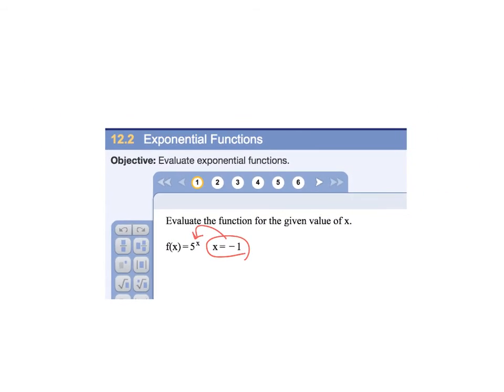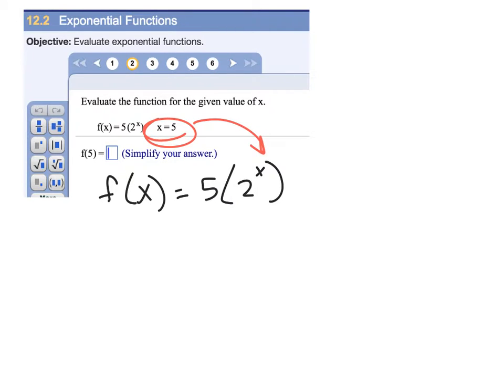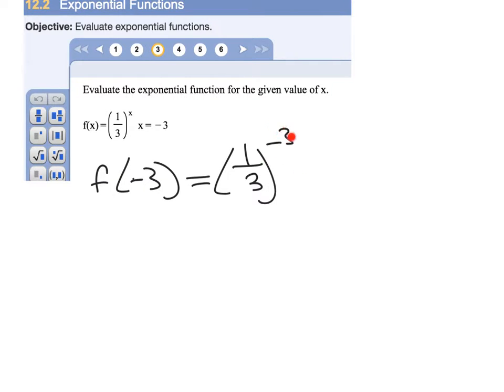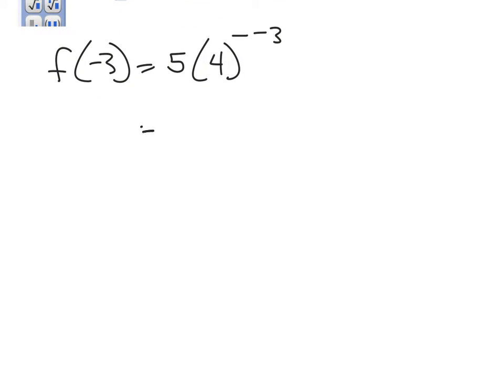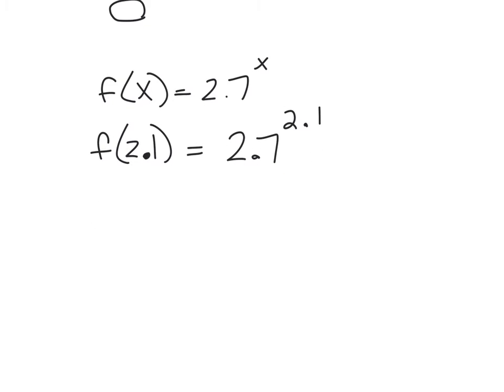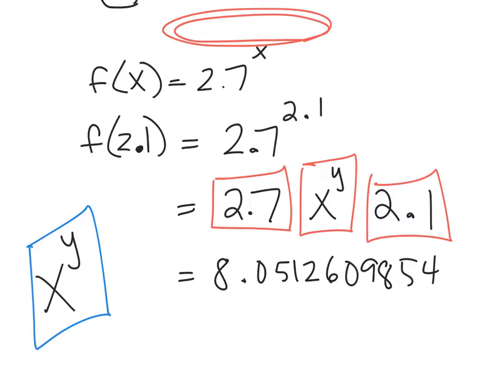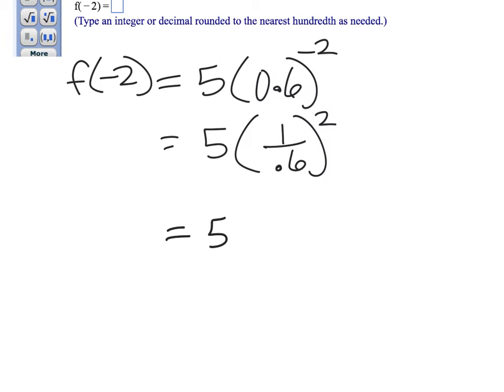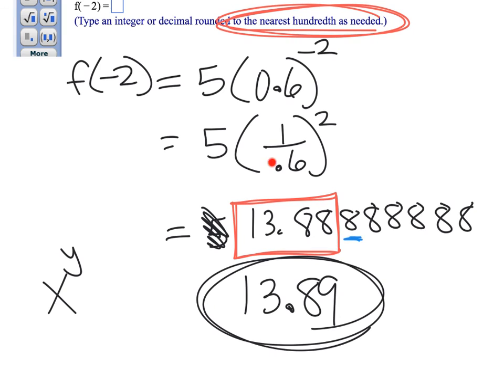36 Math 209 Week 5 Section 12.2 Evaluate exponential functions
36 Math 209 Week 5 Section 12.2 Evaluate exponential functions